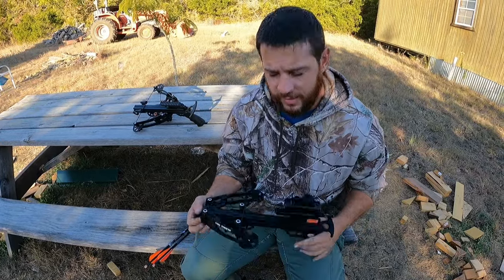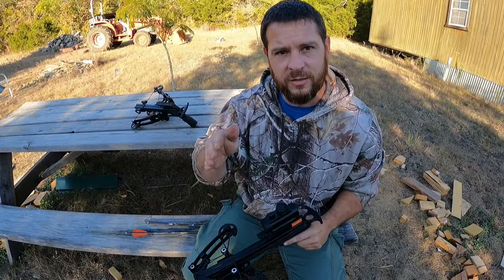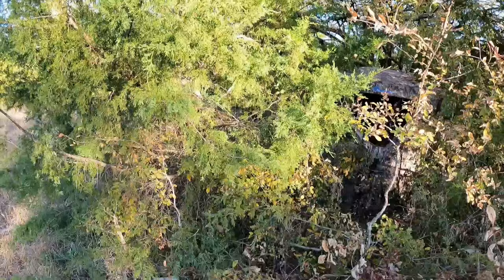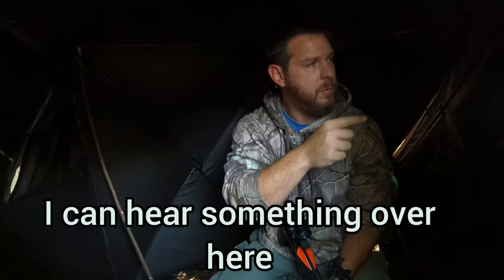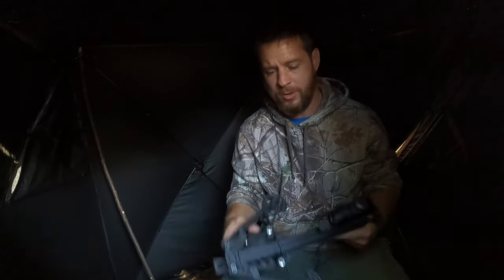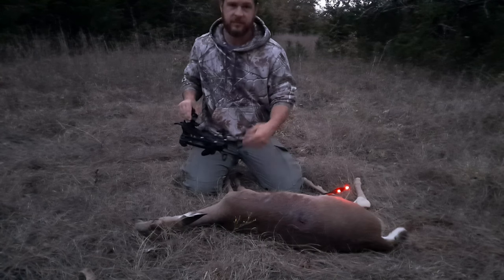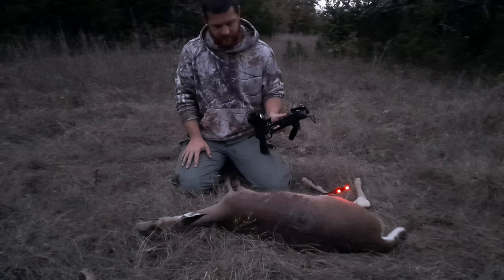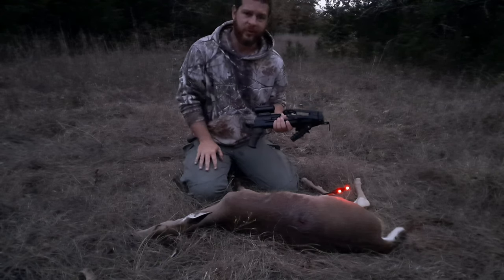Deer Down...Whitetail Hunting with the Mini Striker Pistol Crossbow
The bolts I made myself and the broadheads were G5 Montecs 100 gr.

Mini Striker
Mini Striker RD
Feeder Motor
80lb pistol crossbow
Reel kit
Line guide